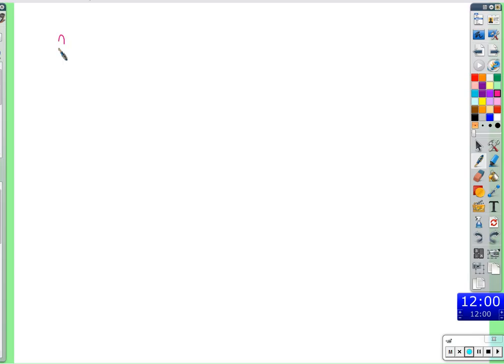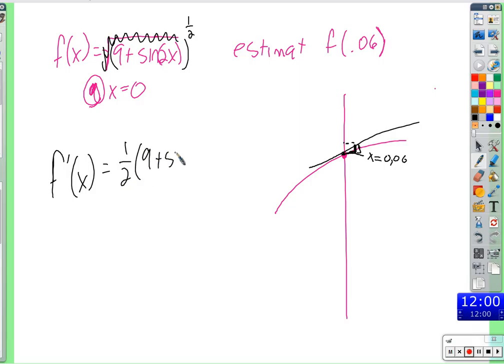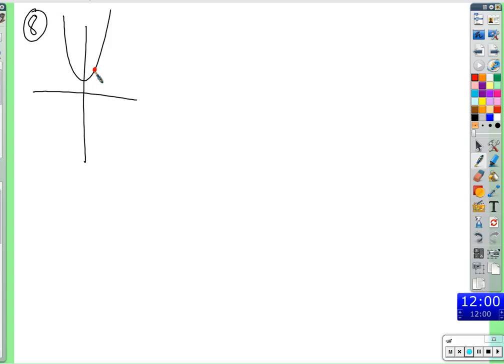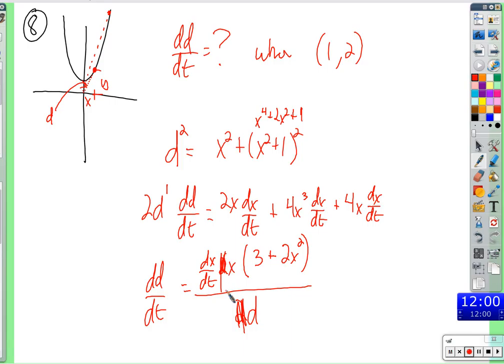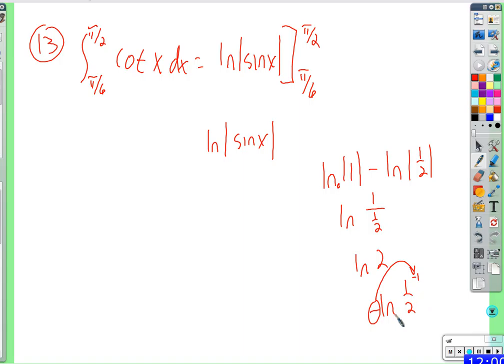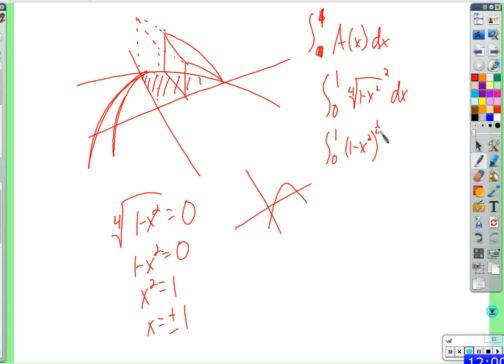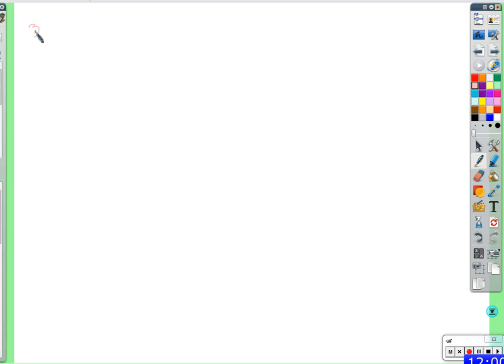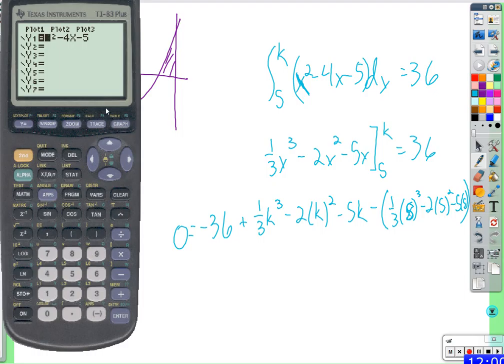AP test prep 8